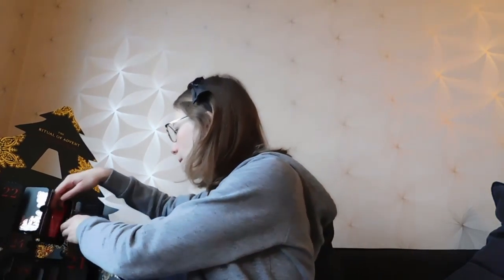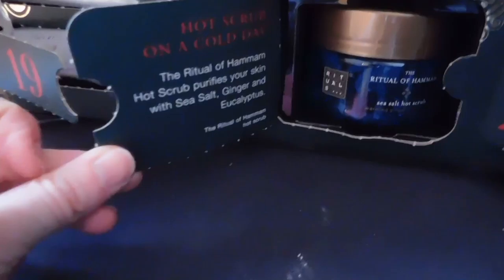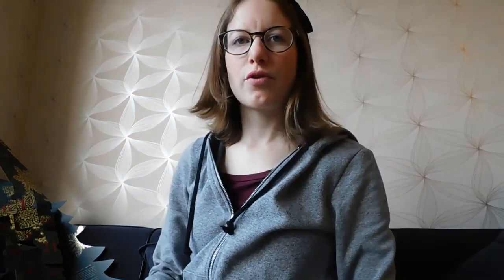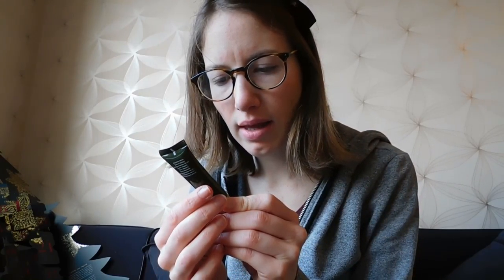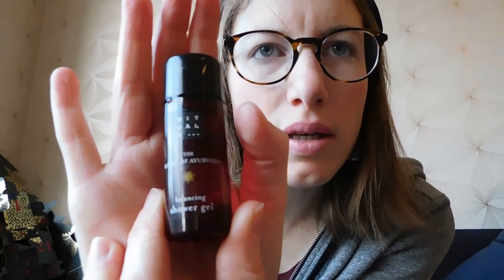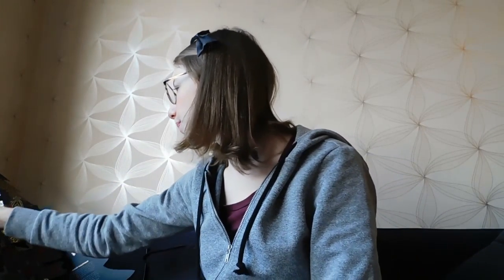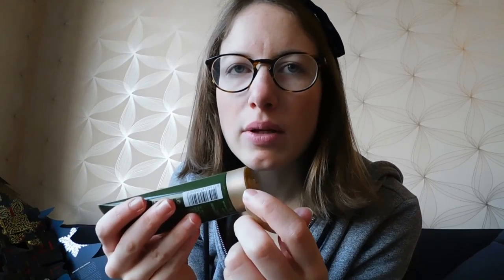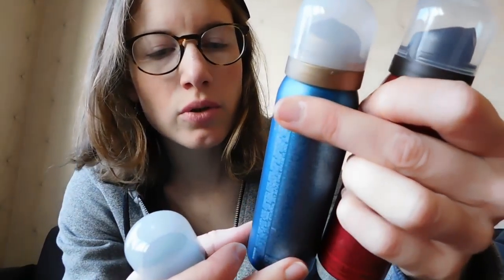Unpacking my Rituals Advent Calender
It took me some time to make this video, but it's finally done. I hope you liked it!